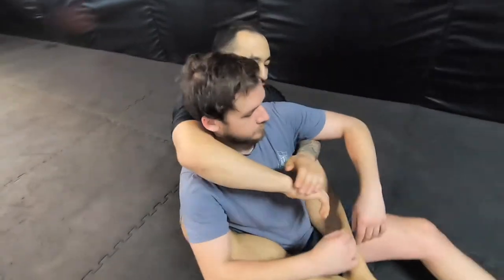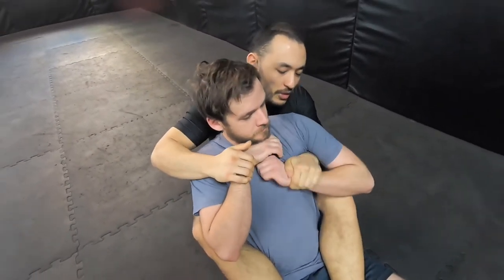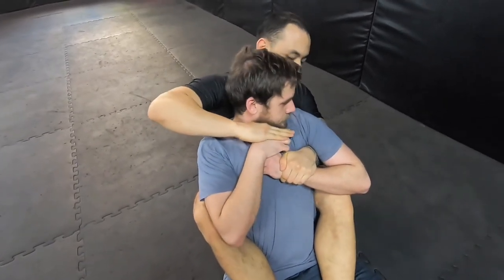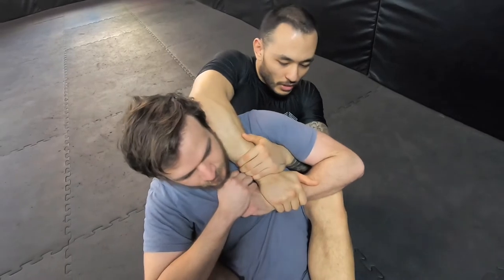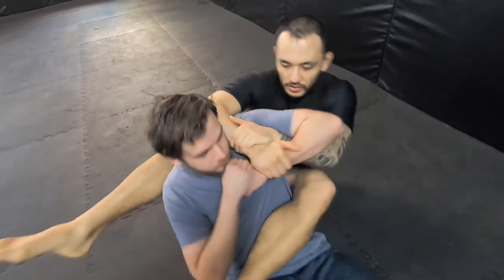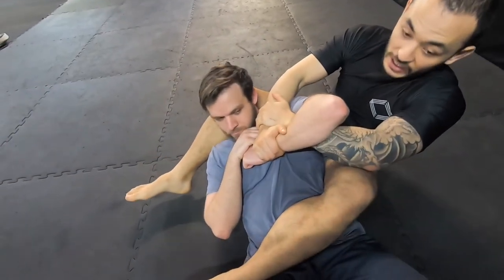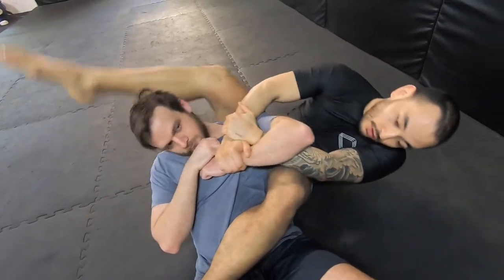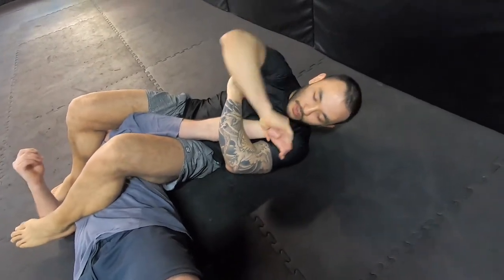DailyJits BJJ Instructional - Finishing the Armbar from Back Mount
A quick run-through of the process to finish the Armbar from back.

Male-models:
Johnny
Ryan

Location:
Corporate Box Valley